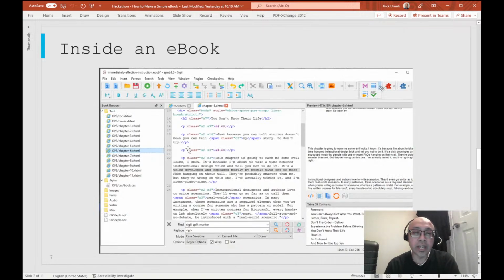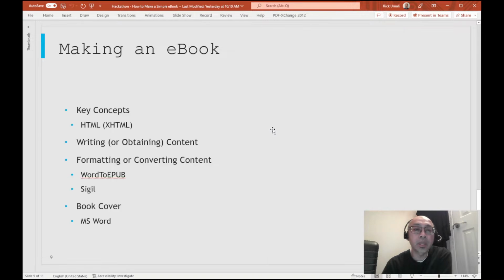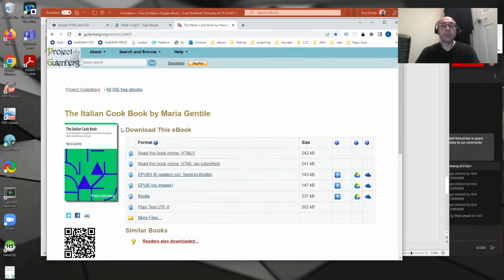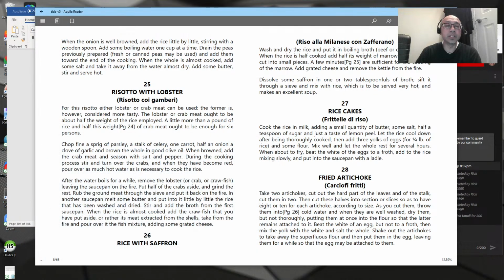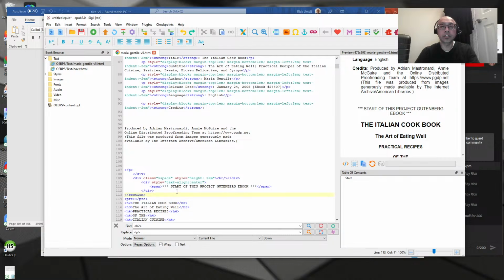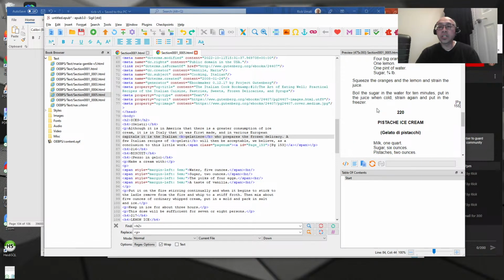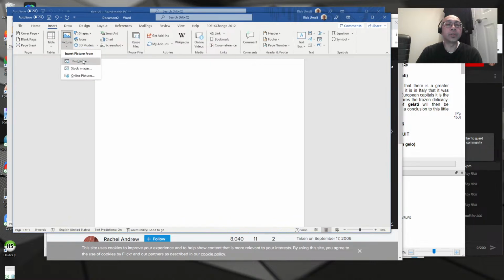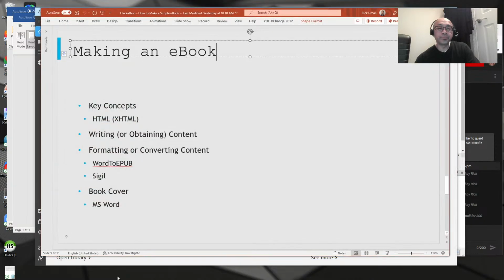eBook How-to Rehearsal 2022-10-16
This is a rehearsal for a how-to presentation about making eBooks.

0:00 Start
1:56 My eBook
3:06 History of eBooks
4:17 eBook Formats
5:36 ePub Internals
6:47 Demo: ePub in Reader
8:09 Demo: ePub in Zip
9:00 Demo: Sigil
11:15 Making an eBook
13:33 HTML/CSS
17:17 Cook Book
19:20 Demo: WordToEPUB
22:48 Demo: Sigil
25:37 Content as HTML
26:41 Sigil: Add HTML File
27:48 Sigil: Cleaning Content
30:35 Sigil: Split Content
34:53 Sigil: Table of Contents
37:38 Cover
44:19 Sigil: Adding Cover
45:06 Sigil: Metadata